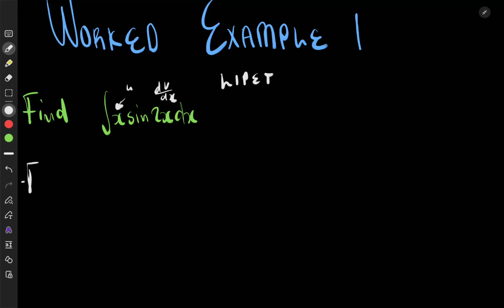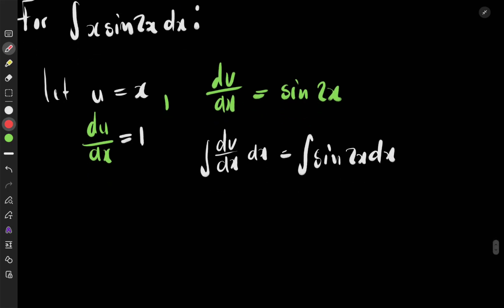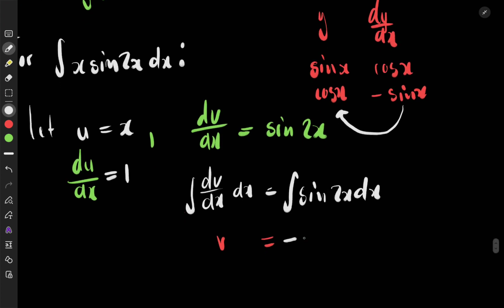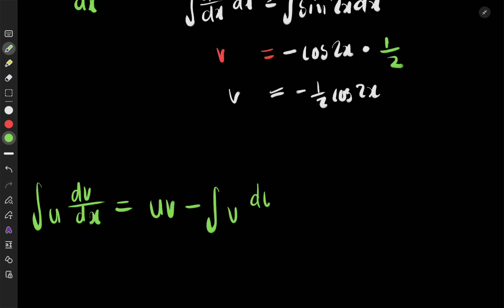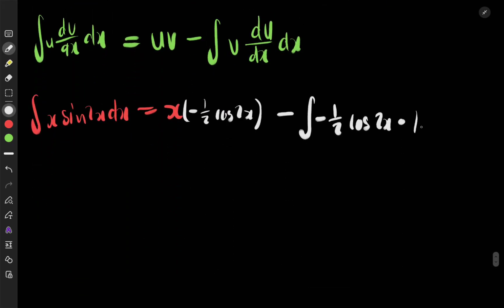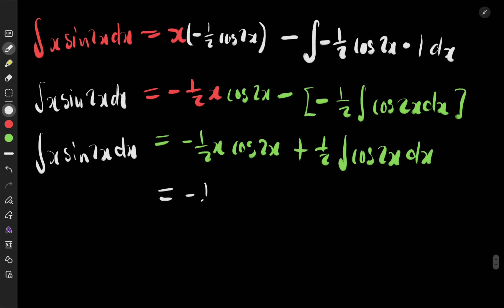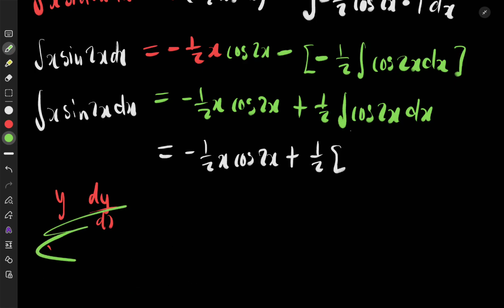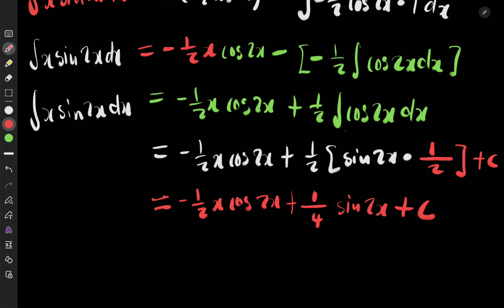3.5.5 Integration by parts - Worked Example 1 (Question From The Syllabus)